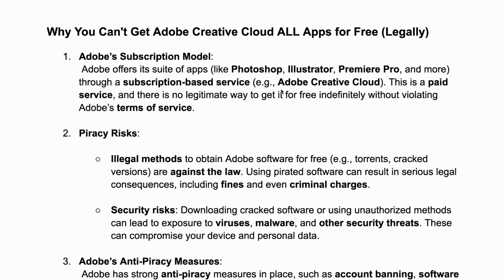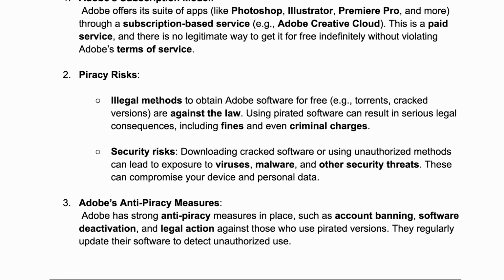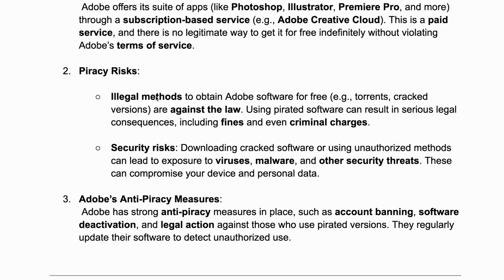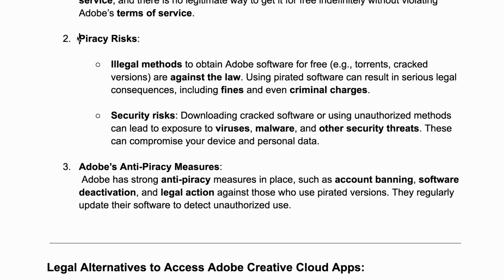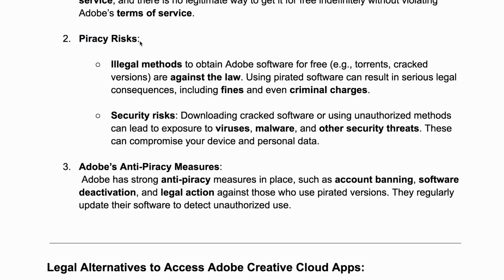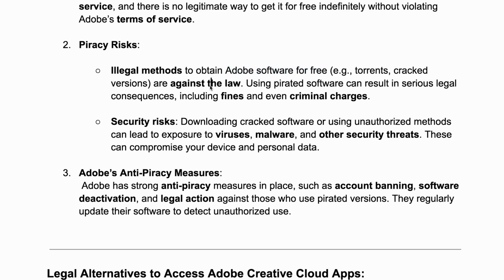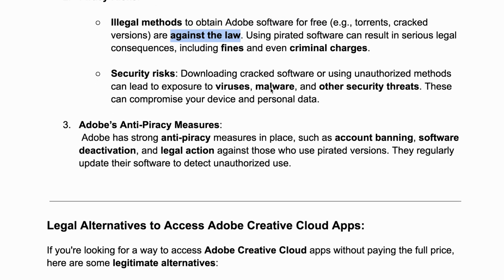Can You Get Adobe Creative Cloud ALL Apps For FREE Lifetime (WORKING 2026!)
Find out if it's really possible to get all Adobe Creative Cloud apps for free in this in-depth guide! 🚀✅